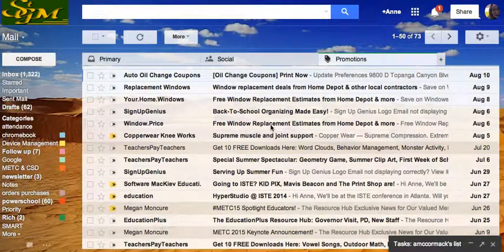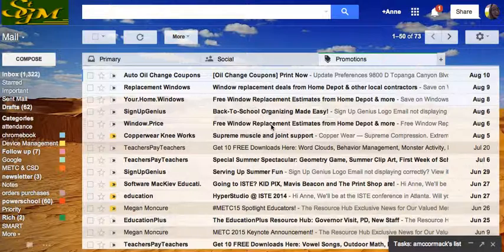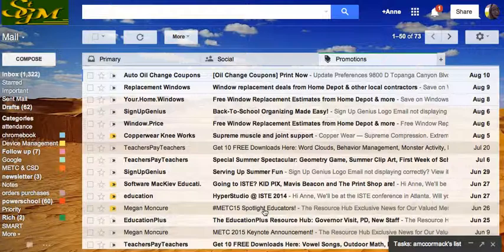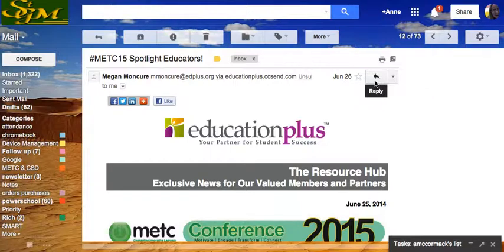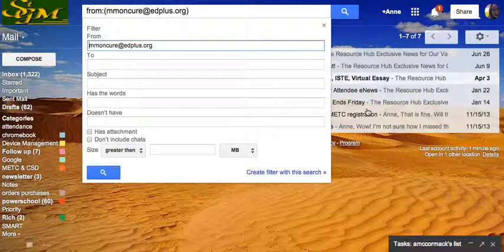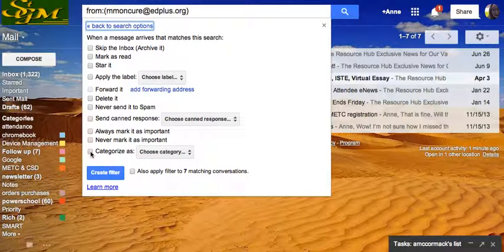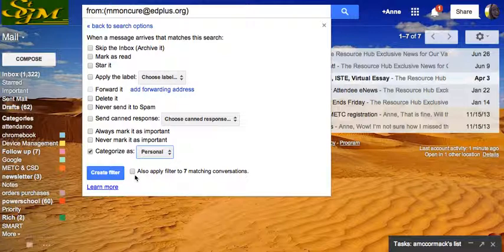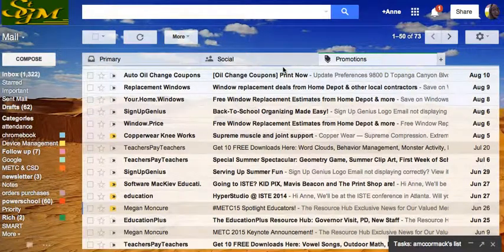Change category to "Primary" inbox in Gmail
Gmail can now have separate inboxes, dividing your mail into categories. Here's how to change a category for a message so that it will be sorted into your most important inbox.